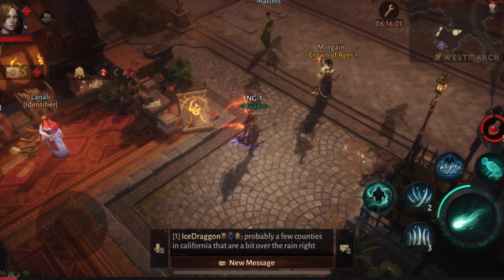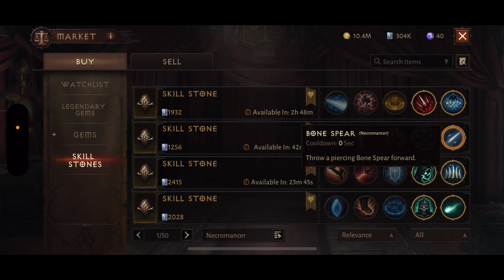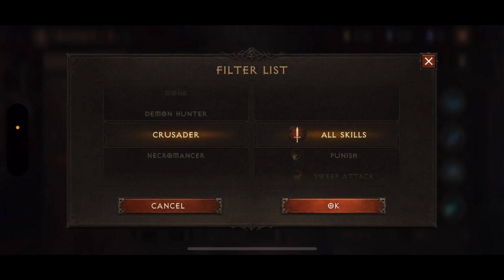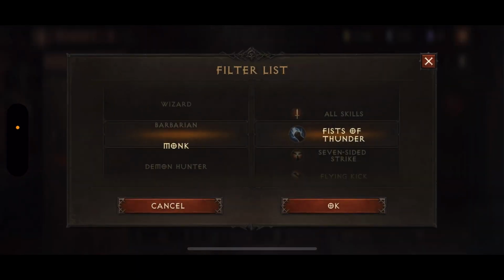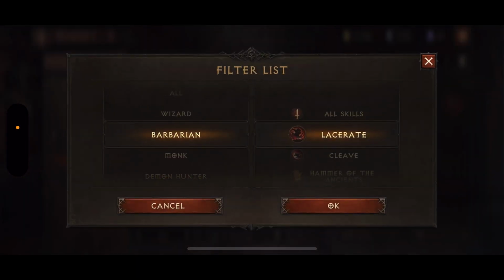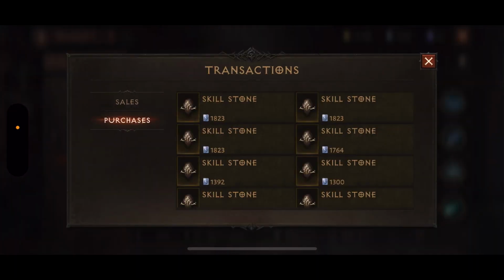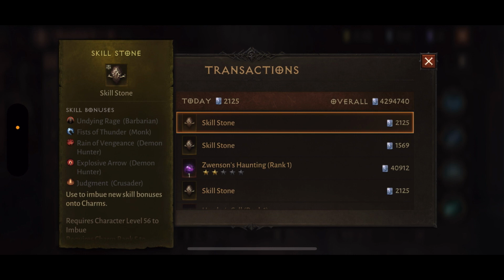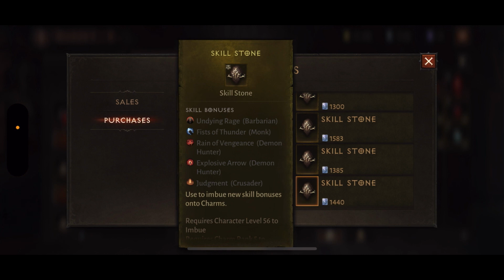EARN Platinum from Trading - Diablo Immortal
BUY & SELL! A MUST for F2P players~

(don't overstock though~ just keep enough) FORGOT to mention: there's a few days cool down (to sell the item again) whenever you buy. GG BLIZZZARD!